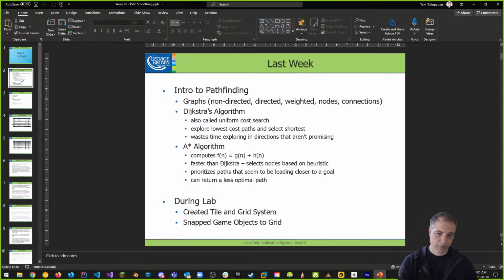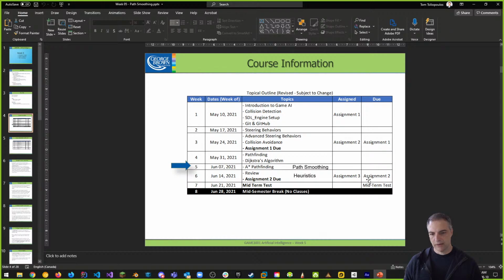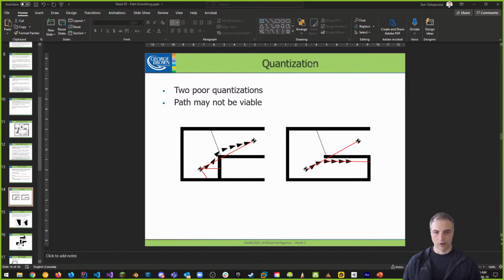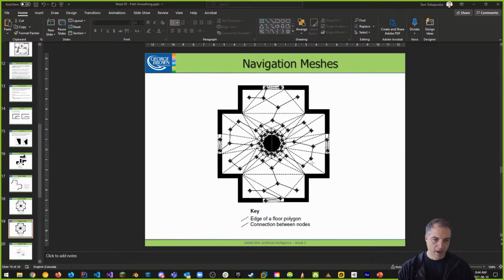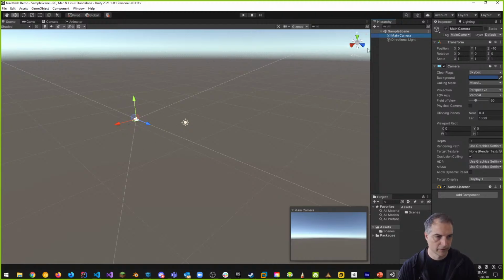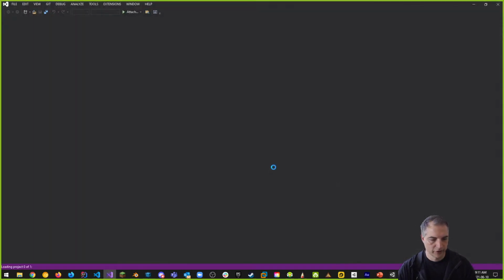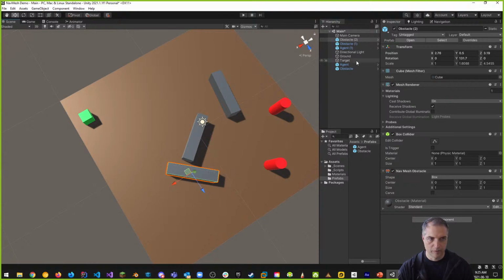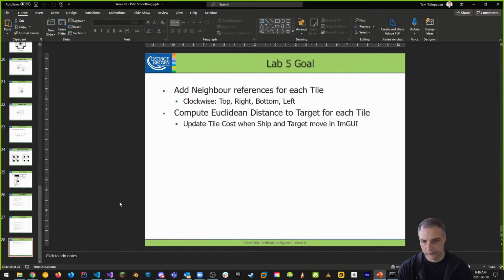GAME3001 - M2021 - Week 5 - Part 1 - Division Schemes and Path Smoothing